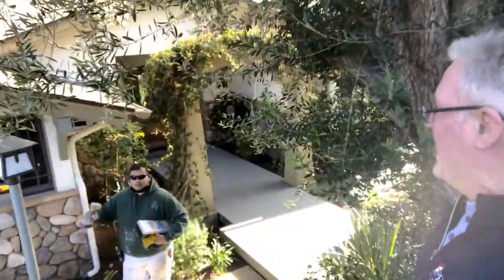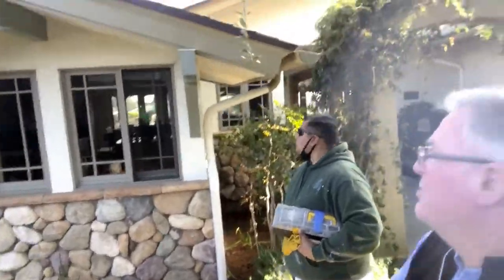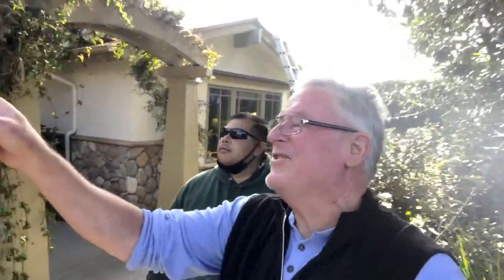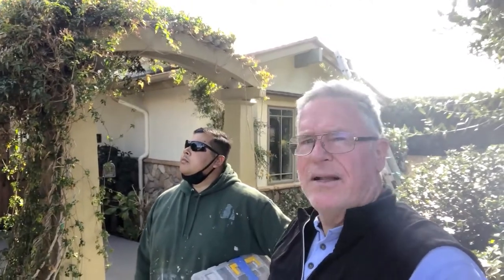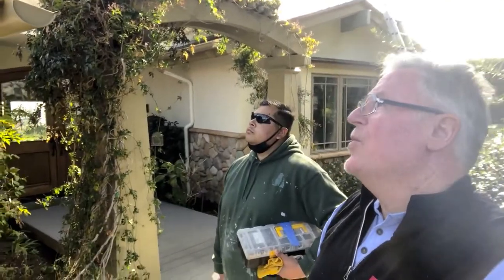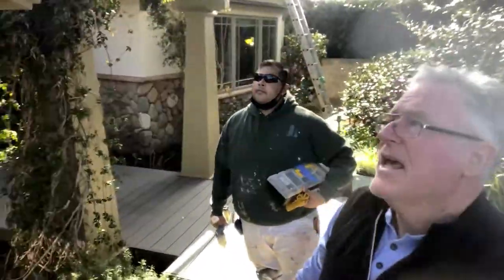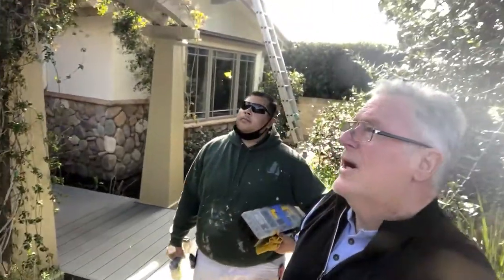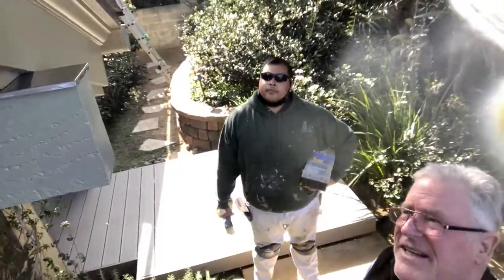Stainless Steel Sheet Metal Caps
John Peek, "The Paint Professor” explains:  When we are painting homes in coastal areas like Point Loma, Peek Brothers Painting installs paintable stainless-steel caps on exposed beam ends to prevent the morning dew from penetrating through the inevitable cracks that occur due to constant intense exposure to sun and morning dampness. Over time moisture will penetrate and rot in these beautiful beams. A sheet metal cap prevents this damage and can be painted to, "disappear".